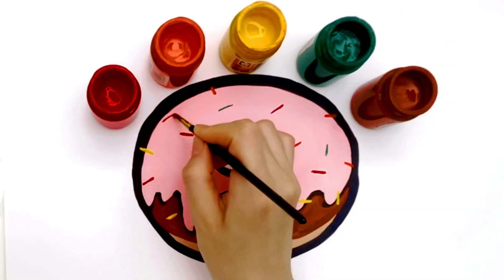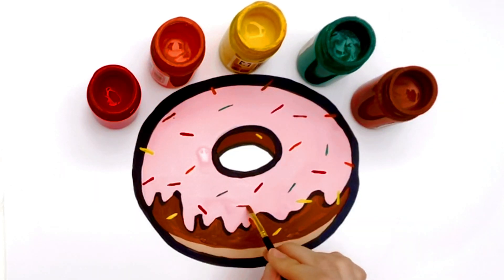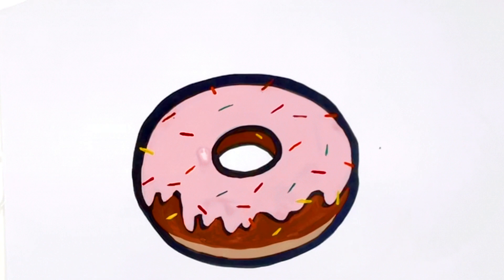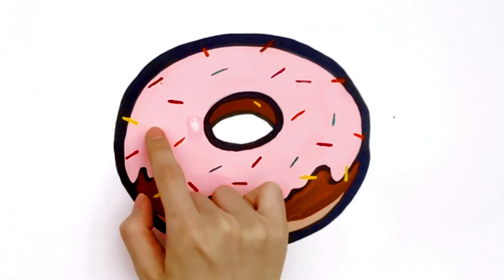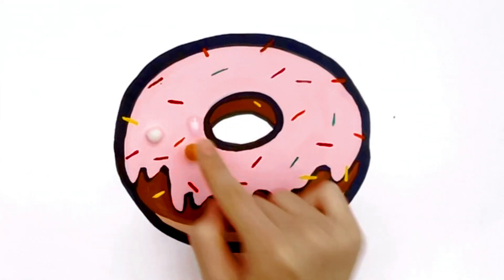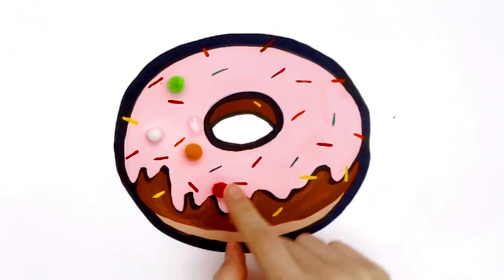Drawing Donut !!!(EASY DRAWING) cartoon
Let's draw donuts!
First, draw a donut with a pencil or pen.
And color the donuts with paint.
Decorate donuts with art supplies!

Lass uns Donuts zeichnen!
Zeichne zuerst einen Donut mit einem Bleistift oder Kugelschreiber.
Und die Donuts mit Farbe ausmalen.
Donuts mit Künstlerbedarf dekorieren!

¡Dibujemos donas!
Primero, dibuja una dona con un lápiz o bolígrafo.
Y colorea las donas con pintura.
¡Decora donas con material de arte!

Pojďme nakreslit koblihy!
Nejprve nakreslete koblihu tužkou nebo perem.
A vybarvujte koblihy barvou.
Ozdobte koblihy uměleckými potřebami!

도넛을 그려 봅시다!
먼저 연필이나 펜으로 도넛을 그립니다.
그리고 도넛을 물감으로 색칠해보세요
미술 용품으로 도넛을 장식하세요!

我们来画甜甜圈吧！
首先，用铅笔或钢笔画一个甜甜圈。
并用油漆给甜甜圈上色。
用美术用品装饰甜甜圈！

ドーナツを描こう！
まず、鉛筆やペンでドーナツを描きます。
そしてドーナツに絵の具で色を付けます。
画材でドーナツをデコレーション！

Låt oss rita munkar!
Rita först en munk med en penna eller penna.
Och färga munkar med färg.
Dekorera munkar med konsttillbehör!

Nacrtajmo krafne!
Prvo nacrtajte krafnu olovkom ili olovkom.
I krafne obojite bojom.
Ukrasite krafne umjetničkim potrepštinama!

لنرسم الكعك!
أولاً ، ارسم كعكة بقلم رصاص أو قلم.
ولون الكعك بالطلاء.
تزيين الكعك باللوازم الفنية!

Drögum frá kleinuhringjum!
Teiknið fyrst kleinuhring með blýanti eða penna.
Og litaðu kleinurnar með málningu.
Skreyttu kleinuhringi með listabirgðum!

Dessinons des beignets !
Tout d'abord, dessinez un beignet avec un crayon ou un stylo.
Et colorez les beignets avec de la peinture.
Décorez les beignets avec des fournitures artistiques !

Disegniamo ciambelle!
Per prima cosa, disegna una ciambella con una matita o una penna.
E colora le ciambelle con la vernice.
Decora le ciambelle con i materiali artistici!

Hãy vẽ bánh rán!
Đầu tiên, vẽ một chiếc bánh rán bằng bút chì hoặc bút mực.
Và tô màu những chiếc bánh rán bằng sơn.
Trang trí bánh rán với đồ dùng nghệ thuật!

Rajzoljunk fánkot!
Először rajzoljon fánkot ceruzával vagy tollal.
És színezd a fánkokat festékkel.
Díszítsd a fánkokat művészeti kellékekkel!

בואו נצייר סופגניות!
ראשית, צייר סופגנייה עם עיפרון או עט.
וצבעו את הסופגניות בצבע.
לקשט סופגניות עם ציוד אמנות!

Давайте намалюємо пампушки!
Спочатку намалюйте пампушку олівцем або ручкою.
І пофарбуйте пампушки фарбою.
Прикрасьте пампушки предметами мистецтва!

Нарисуем пончики!
Сначала нарисуйте пончик карандашом или ручкой.
И раскрасьте пончики краской.
Украшайте пончики художественными принадлежностями!

Hai să desenăm gogoși!
Mai întâi, desenați o gogoasă cu un creion sau stilou.
Și colorează gogoșile cu vopsea.
Decora gogoși cu rechizite de artă!

Loosst eis Donuts molen!
Als éischt mol en Donut mat engem Bläistëft oder Bic.
A faarweg d'Donuts mat Faarf.
Dekoréiert Donuts mat Konschtartikelen!

A ligean ar a tharraingt donuts!
Ar dtús, tarraing donut le peann luaidhe nó peann.
Agus dath na donuts le péint.
Maisigh donuts le soláthairtí ealaíne!

Piirretään munkkeja!
Piirrä ensin donitsi kynällä tai kynällä.
Ja väritä munkkeja maalilla.
Koristele munkkeja taidetarvikkeilla!

Narysujmy pączki!
Najpierw narysuj pączka ołówkiem lub długopisem.
I pokoloruj pączki farbą.
Udekoruj pączki materiałami artystycznymi!

Ayo menggambar donat!
Pertama, gambar donat dengan pensil atau pena.
Dan warnai donat dengan cat.
Hiasi donat dengan perlengkapan seni!

La oss tegne smultringer!
Først tegner du en doughnut med blyant eller penn.
Og farg smultringene med maling.
Dekorer smultringer med kunstforsyninger!

มาวาดโดนัทกันเถอะ !
ขั้นแรก วาดโดนัทด้วยดินสอหรือปากกา
และระบายสีโดนัทด้วยสี
ตกแต่งโดนัทด้วยอุปกรณ์ศิลปะ!

Haydi çörek çekelim!
İlk önce bir kurşun kalem veya tükenmez kalemle bir çörek çizin.
Ve çörekleri boya ile renklendirin.
Çörekleri sanat malzemeleriyle süsleyin!

Vamos tirar donuts!
Primeiro, desenhe um donut com um lápis ou caneta.
E pinte os donuts com tinta.
Decore donuts com materiais de arte!

Ας σχεδιάσουμε ντόνατς!
Αρχικά, σχεδιάστε ένα ντόνατ με μολύβι ή στυλό.
Και χρωματίστε τα ντόνατς με χρώμα.
Διακοσμήστε ντόνατς με είδη τέχνης!

我們來畫甜甜圈吧！
首先，用鉛筆或鋼筆劃一個甜甜圈。
並用油漆給甜甜圈上色。
用美術用品裝飾甜甜圈！

Kom ons trek doughnuts!
Teken eers 'n oliebol met 'n potlood of pen.
En kleur die oliebolle met verf in.
Versier donuts met kunsbenodigdhede!

Piirretään munkkeja!
Koristele munkkeja taidetarvikkeilla!

Пончик зурцгаая!
Нэгдүгээрт, харандаа эсвэл үзэг ашиглан боов зур.
Мөн боовыг будгаар будгаарай.
Урлагийн хангамжтай боовыг чимэглээрэй!

Ајде да нацртаме крофни!
Прво, нацртајте крофна со молив или пенкало.
И обојте ги крофните со боја.
Украсете крофни со уметнички материјали!

Nach tarraing sinn donuts!
An toiseach, tarraing donut le peansail no peann.
Agus cuir dath air na donuts le peant.
Dèan sgeadachadh air donuts le stuthan ealain!

Laten we donuts tekenen!
Teken eerst een donut met een potlood of pen.
En kleur de donuts met verf.
Versier donuts met kunstbenodigdheden!

Lad os tegne donuts!
Tegn først en doughnut med en blyant eller pen.
Og farve donuts med maling.